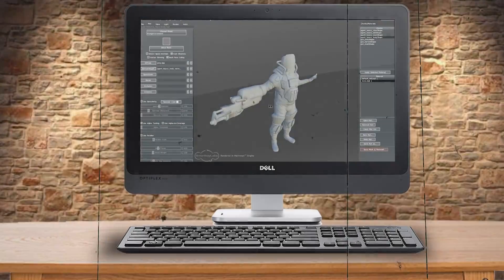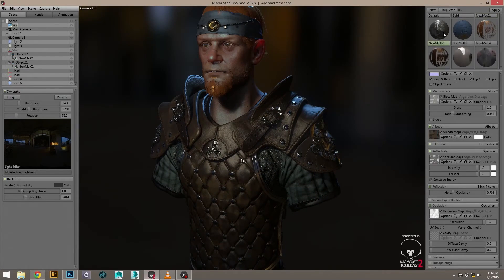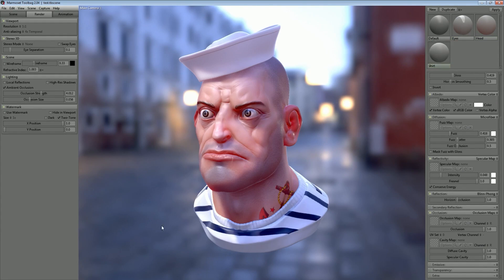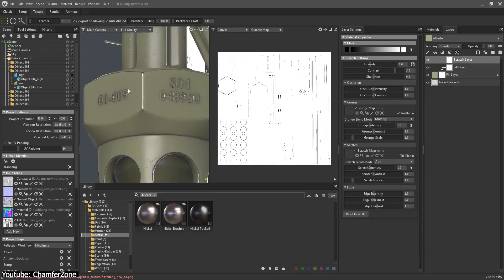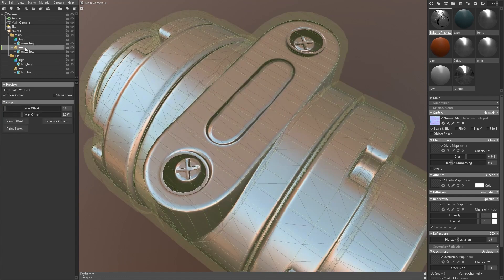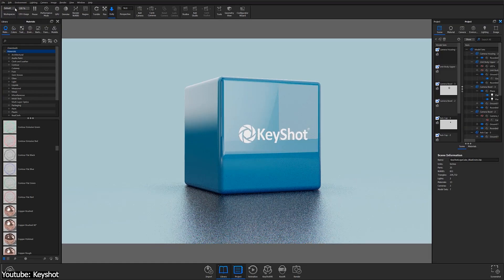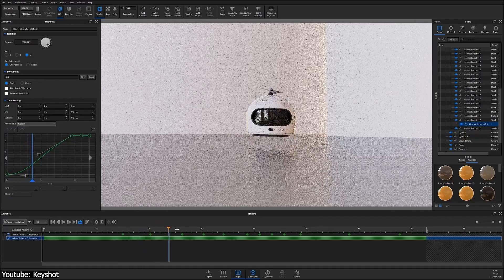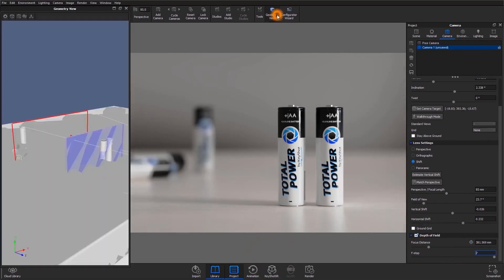Are These the Best Real Time Render Engines? Marmoset Toolbag vs Keyshot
Productivity►:
Clean Panels